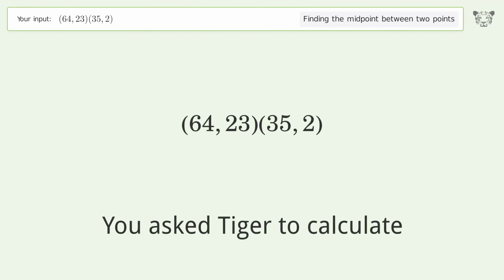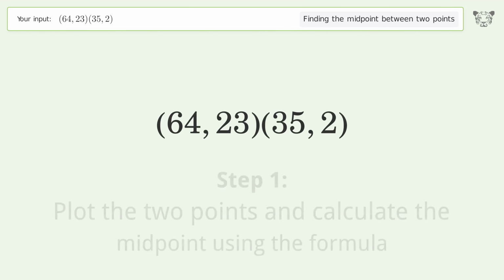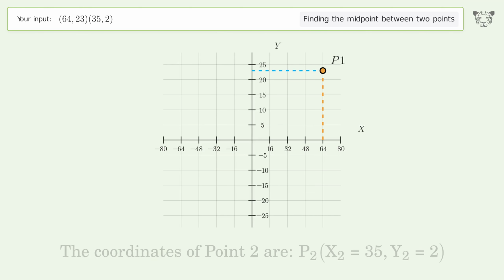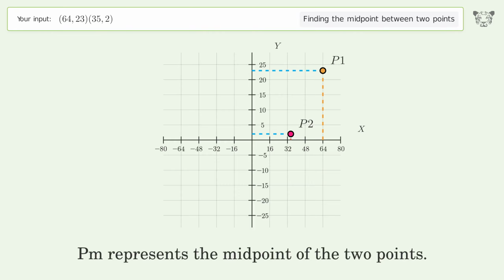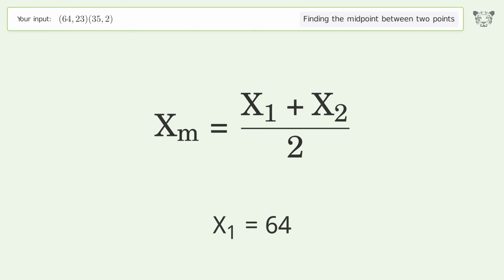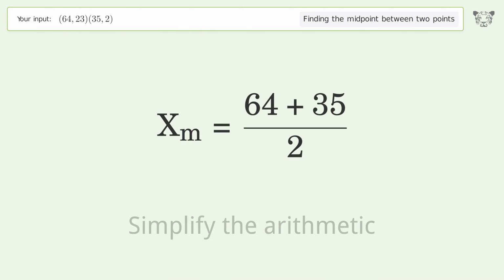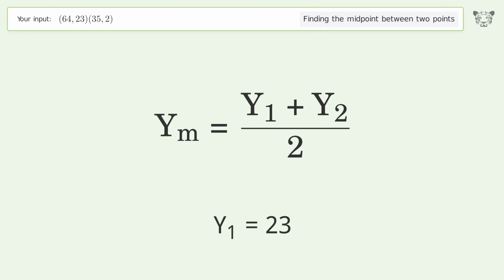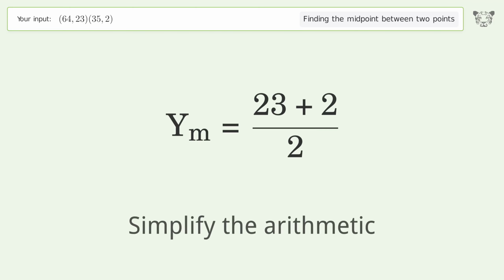Find the midpoint between two points p1 (64,23) and p2 (35,2): Step-by-Step Video Solution